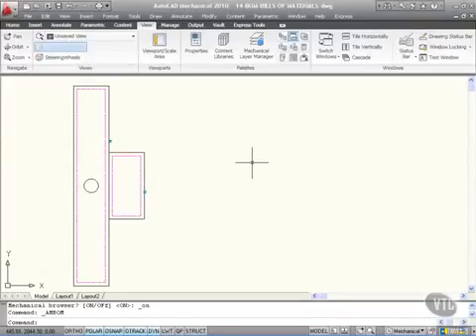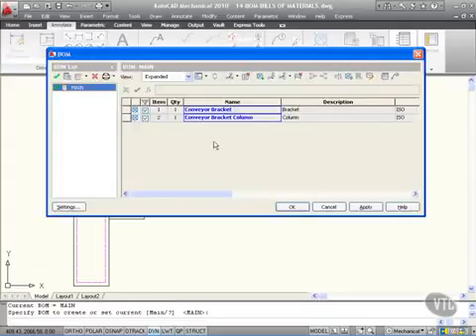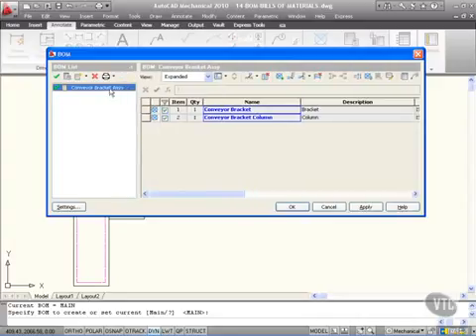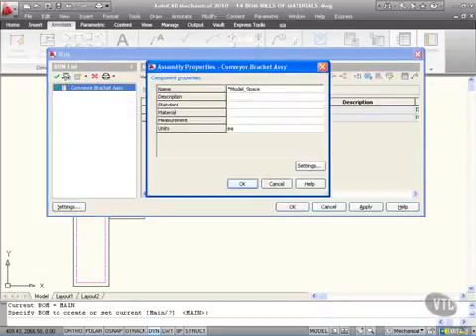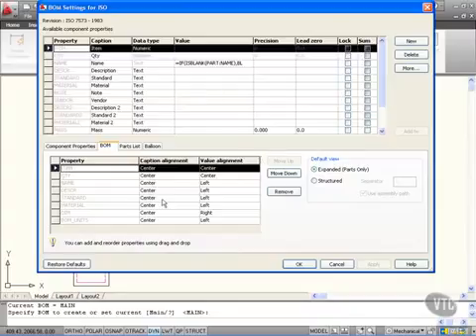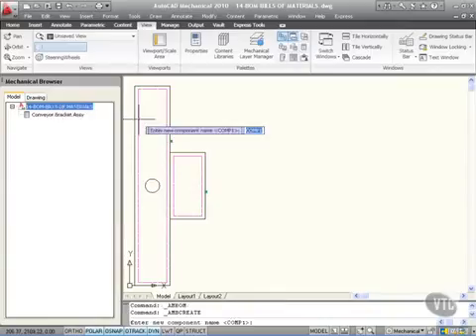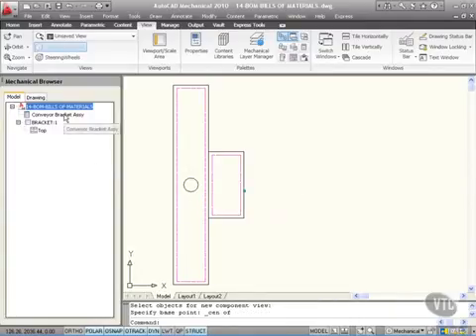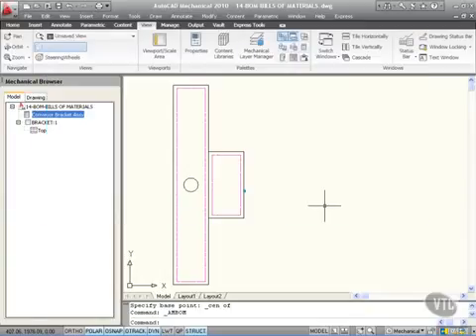84 Bills Of Materials BOMs Autocad Mechanical Course